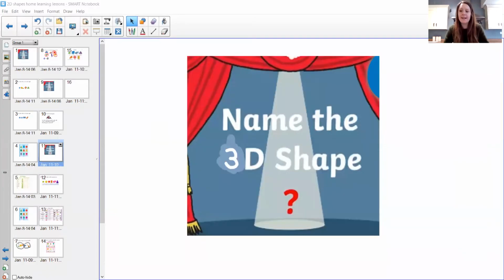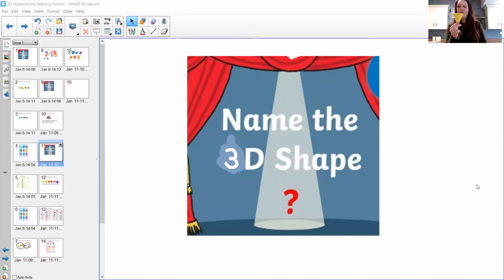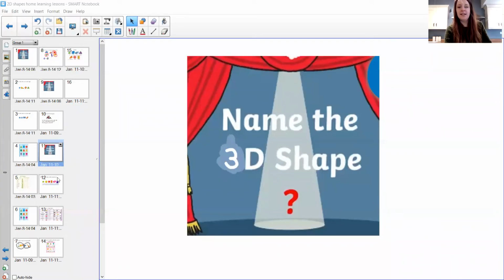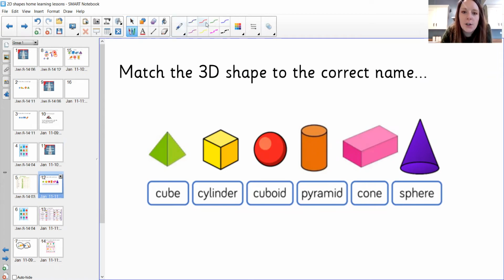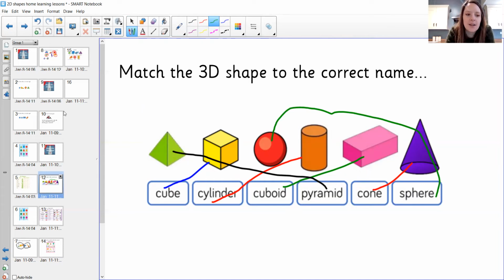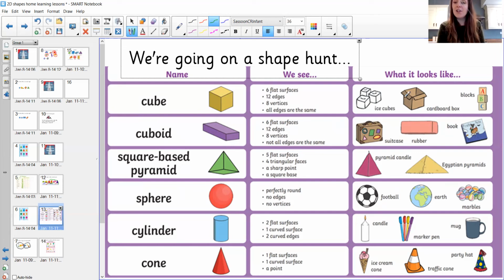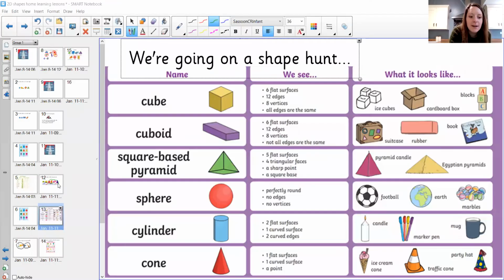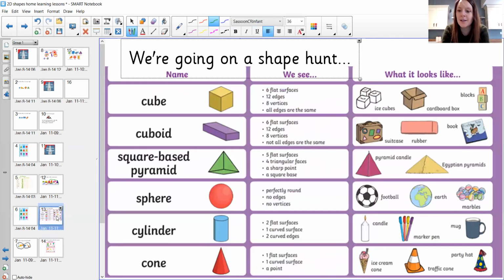Thursday 14th January 3D shapes Year 1- lesson 1